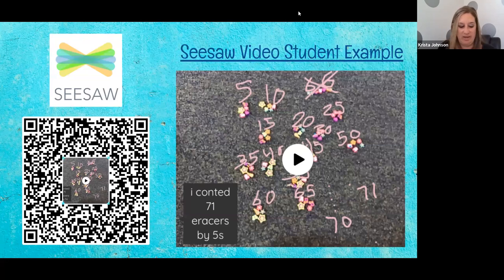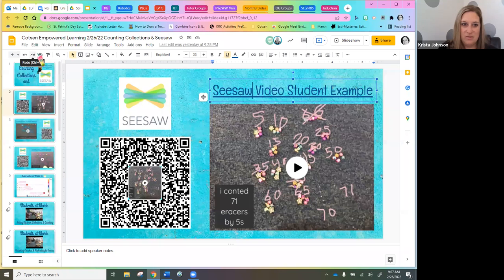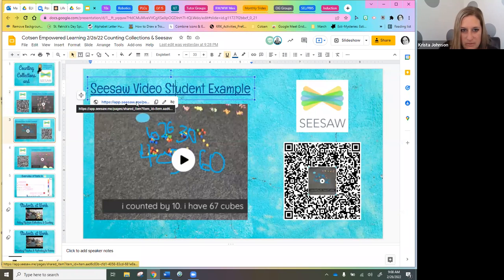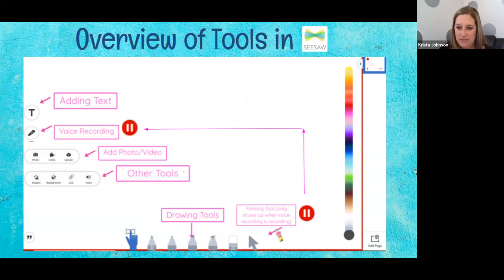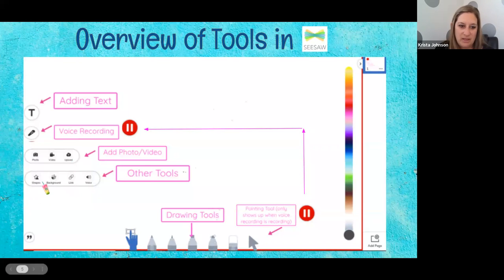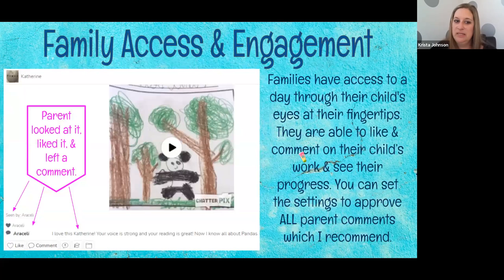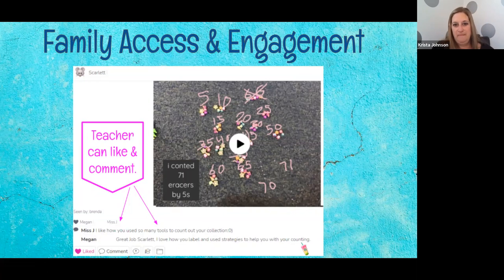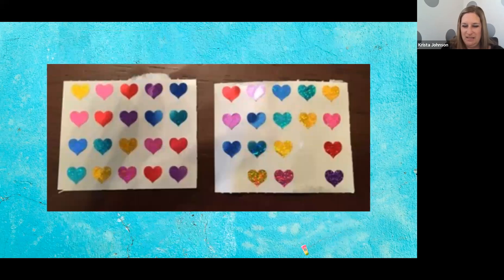Counting Collections and Seesaw by Krista Johnson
Cotsen alum Krista Johnson shows how student thinking in counting collections can shine when pared with the technology of the SeeSaw Platform.